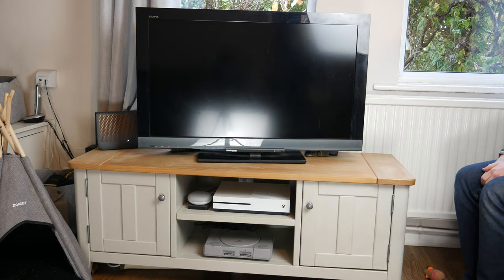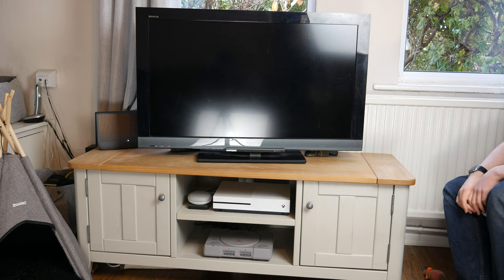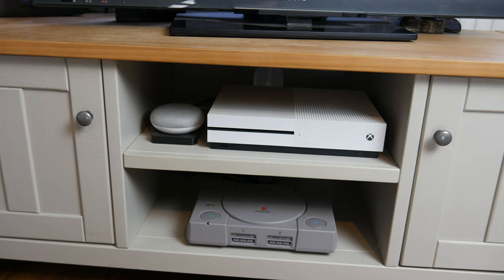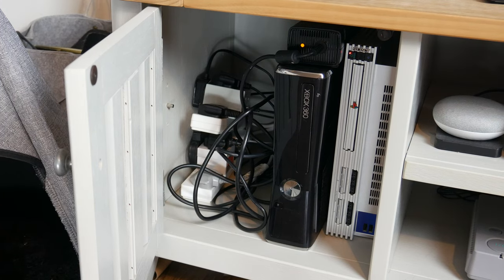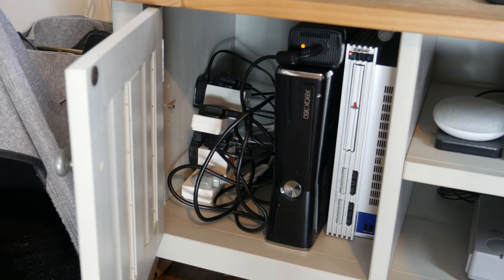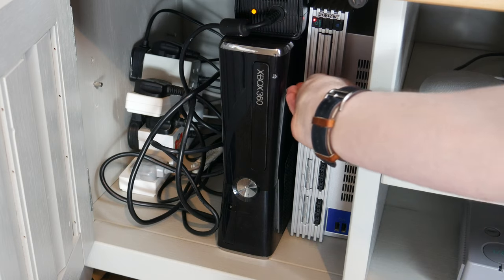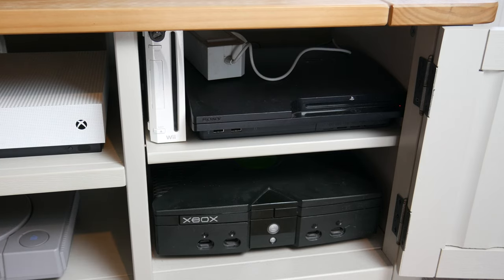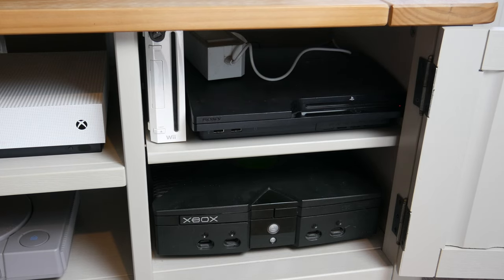A Look At My Home Entertainment Setup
In this video, I take a look at my home entertainment setup. It's not very exciting, and is mostly made up of old hardware.